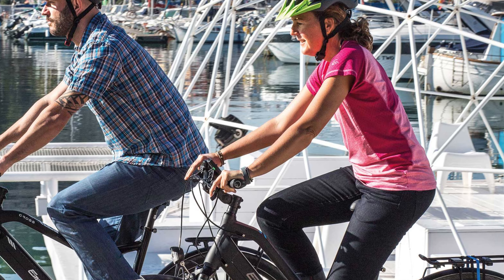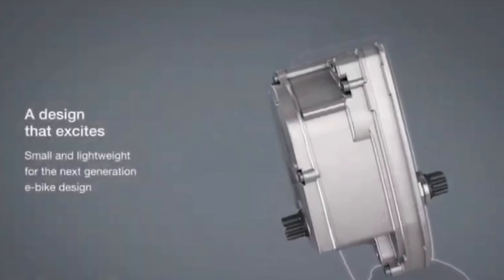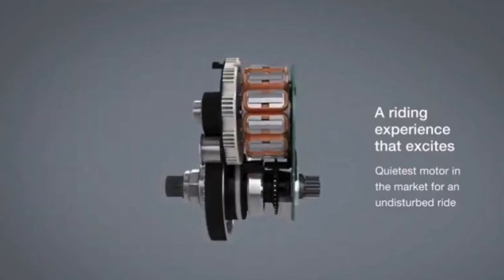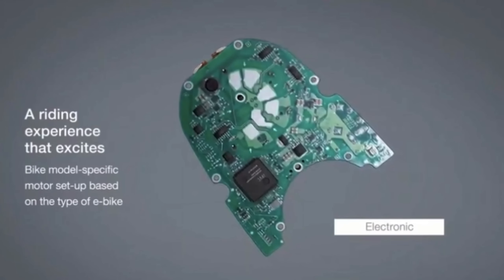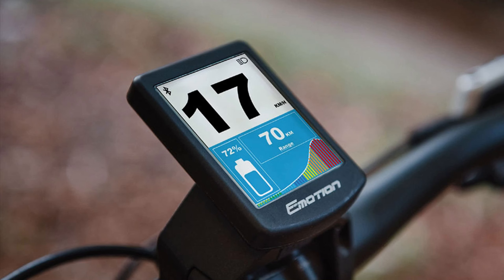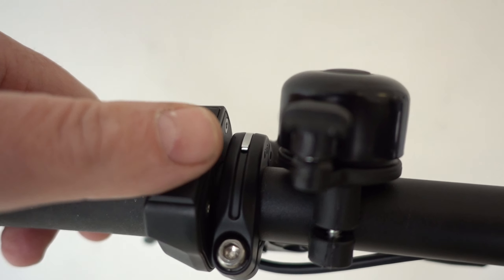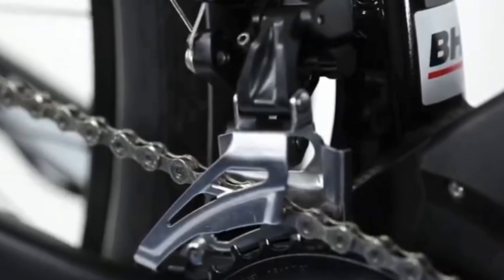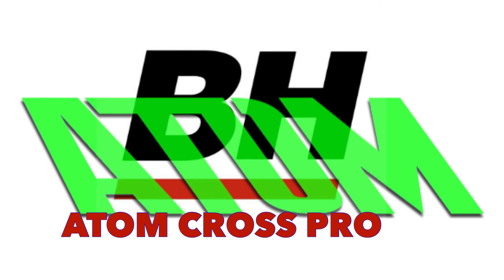Atom Cross Pro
Advanced Electric Cycles